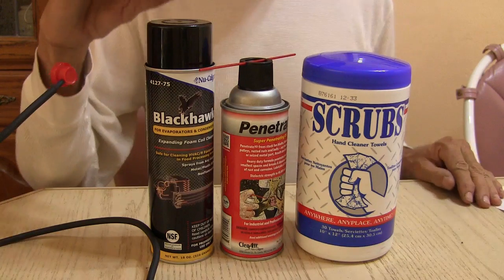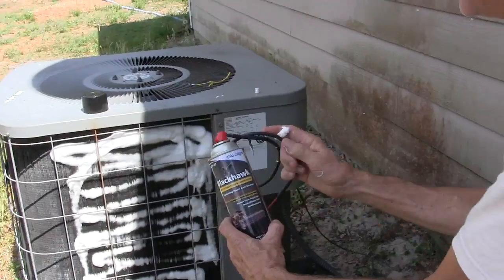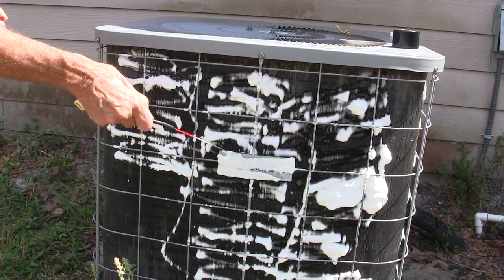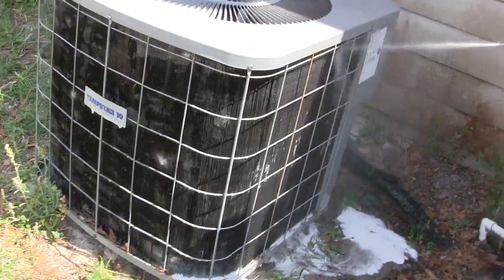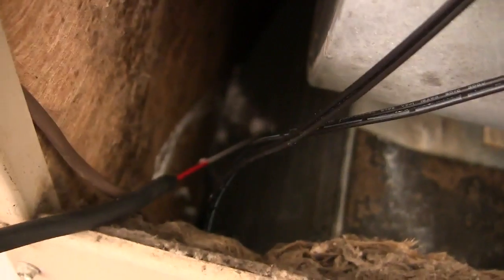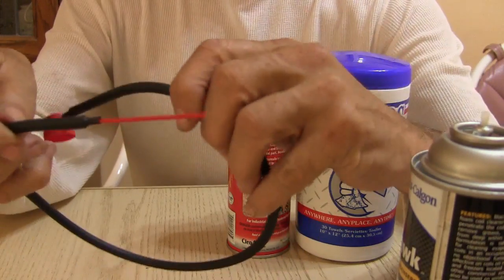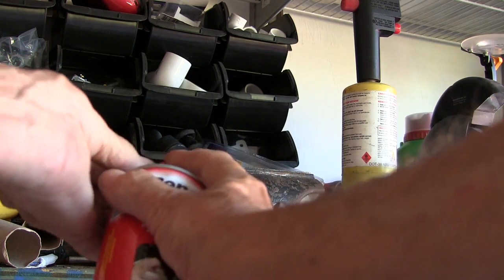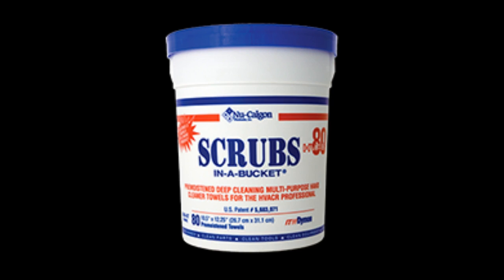Nu-Calgon Blackhawk coil cleaner, Penetrate HD, Scrubs and the Talon Flexible Aerosol wand.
Blackhawk Aerosol Coil Cleaner - Blackhawk is an expanding foam, non-fragrance coil cleaner for HVAC/R applications. The product’s expanding foam permeates deep within the coil then liquefies to quickly remove grease, grime, and other oily surfaces. Blackhawk’s heavy-duty formulation is powerful, yet safe and problem-free in food processing areas – produces no objectionable fumes. Blackhawk is a specially formulated expanding foam evaporator and condenser coil cleaner that is safe in and around food processing areas. Product can be used as a non-rinse for evaporator applications since the condensate will rinse off the coil. Blackhawk is suitable to clean washable filters, exhaust hoods and other metal surfaces. Blackhawk can be used to clean coils in window air conditioners, PTAC or field build-up systems where an expanding foam, non-fragrance coil cleaner in an aerosol format is desired.

Penetrate HD - Penetrate HD® frees stuck fan blades, blower shafts, pulleys, rusted nuts and bolts – any frozen, rusted, or seized metal part! New low surface tension formula penetrates into the smallest spaces and breaks and dissolves the bonds of rust and corrosion. Lubricates and protects metals with a dielectric strength to 40,000 volts (Low VOC formula for California - 31,000 volts). For industrial and professional use only. Specially formulated with new low surface tension technology to seep into the smallest cracks, crevices, seams, or threads of rusted, seized, and corroded parts. Quickly dissolves the bonds of rust, corrosion, carbon deposits, gums, varnishes, and grease to free the metal parts. Penetrate HD displaces water and leaves a lubricating film to protect metal parts and further prevent rust and corrosion. Unique formula uses capillary action to penetrate into the smallest spaces. Results are amazing!!

SCRUBS-in-a-bucket- Scrubs-In-A-Bucket works fast to remove embedded grime, grease and dirt while conditioning and softening hands at the same time. It was especially designed for HVACR and plumbing professionals for on the job hand cleaning needs. The effectiveness of pumice soap in a one-step,premoistened towel allows you to use Scrubs Hand Cleaner Towels anywhere, anyplace, anytime! Scrubs Hand Cleaner Towels’ powerful yet safe, cleaning formula works together with an absorbent, non-scratching abrasive hand cleaner towel to remove the toughest of stuff. These shop size durable towels quickly absorb to remove substances, such as lubricant, grime, ink, tar, caulk, sealant paint, epoxy, adhesive, grease, urethane, and much more. Scrubs can also be used to degrease tools, equipment, painted surfaces, plastics, tool boxes, work surfaces, vinyls, metals and more.

Talon Flexible Aerosol Wand (to be used with the Blackhawk sample) - The Talon Flexible Aerosol Wand is a specially developed 27 inch length accessory to be used exclusively with Nu-Calgon’sEvap Foam No Rinse, Blackhawk and PenetrateHD aerosol products. The device provides precision spraying in tough-to-reach locations, especially when injecting product into a small opening. The reusable Talon is highly flexible yet has shape memory when navigating around equipment components or cabinetry to spray. The Talon is developed for Nu-Calgon’s Evap Foam No Rinse and Blackhawk aerosol-based coil cleaners or applying Penetrate HD, a super penetrating lubricant, in tough-to-reach locations. The Talon Flexible Aerosol Wand provides precision spray control in field situations where it’s simply difficult to fit/orientate the aerosol canister by itself around existing obstructions. In addition, with better spray control in tough-to-reach locations, there is less unwanted product waste on adjacent surfaces. The Talon is a must have service tool!

Bitcoin: 17i3qZYdwj2hqme34gFjrqTPurrnXb2HNG

Bitcoin Cash: 1HDh77k7gPCFmeYciPdkDAWfCMUiRBC7Hf

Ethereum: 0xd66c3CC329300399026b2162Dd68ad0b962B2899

Litecoin: Lb2uANPLXWzYddGuYcRKBjpRFo6e77PXfz

Peercoin: PFCmau4Dx2qm4Ymwog3WFKKMkP7oXJHEjd